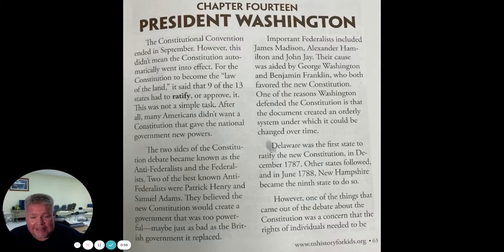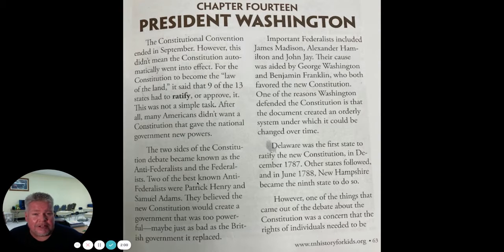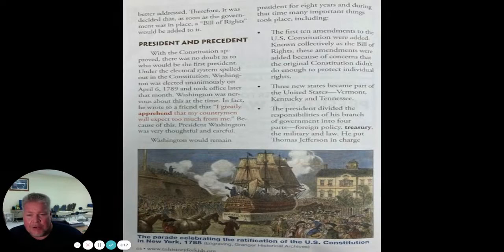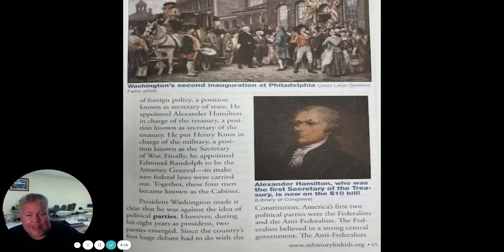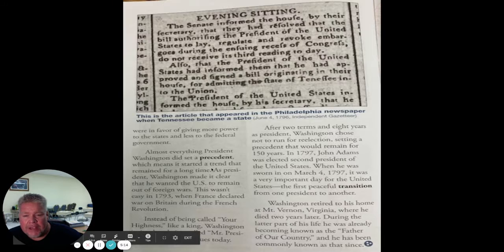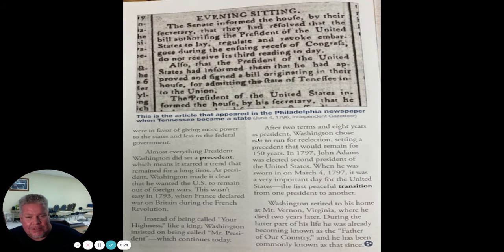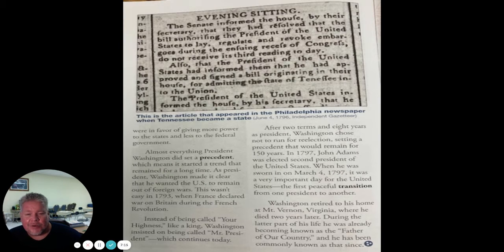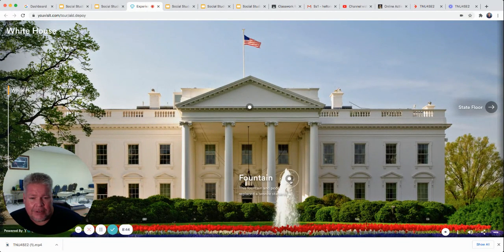Social Studies 11/4